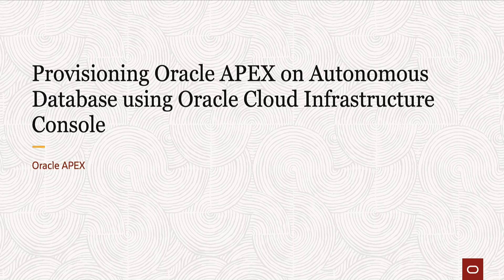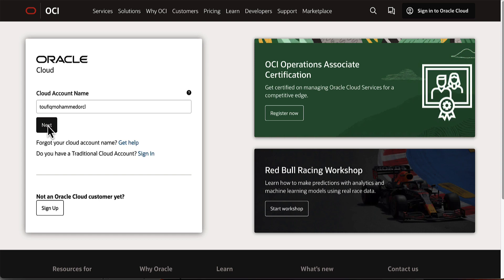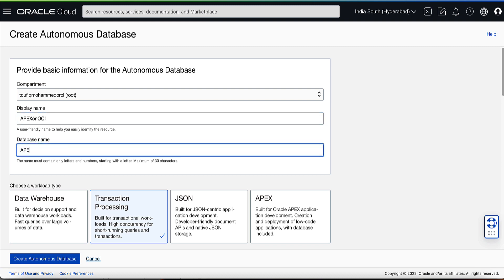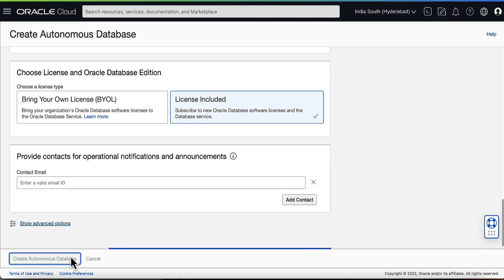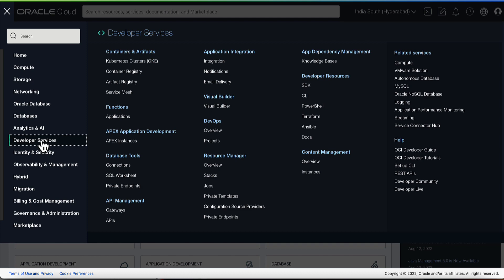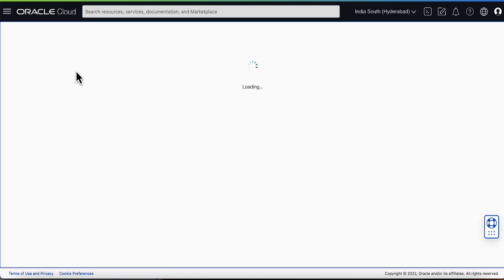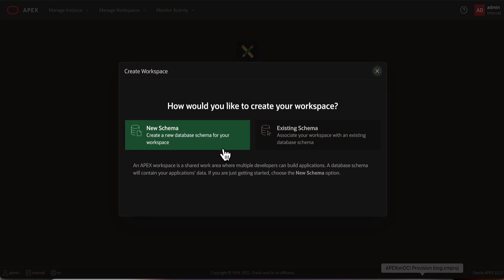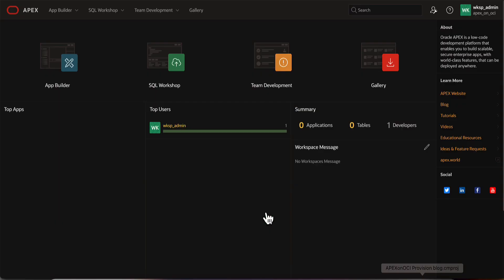How to Provision APEX in Oracle Cloud Interactively Using a Web Browser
In this video, you learn how to Provision an Oracle APEX instance on Oracle Cloud using the OCI Console on a Web Browser

How to Provision APEX in Oracle Cloud Interactively Using a Web Browser (Blog)